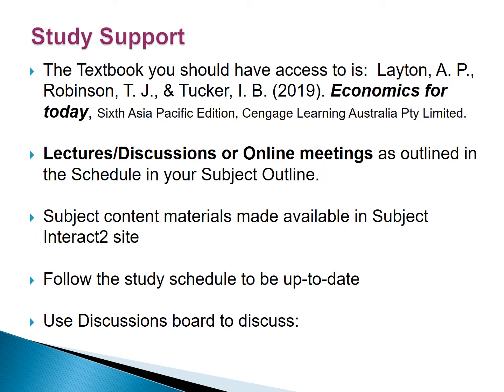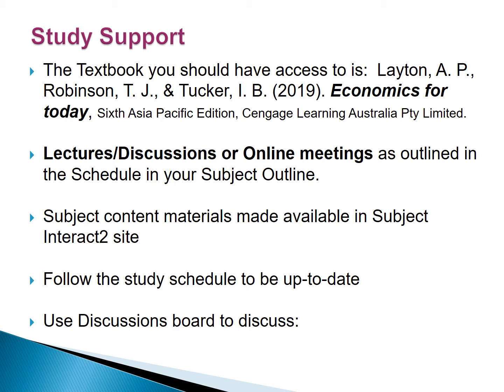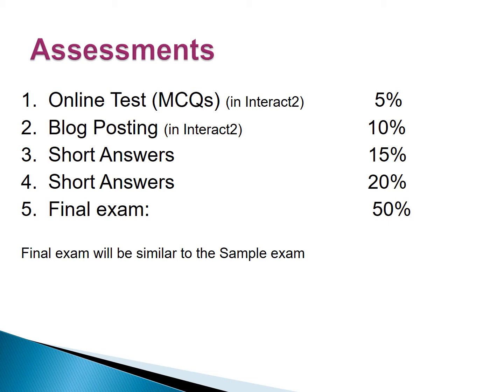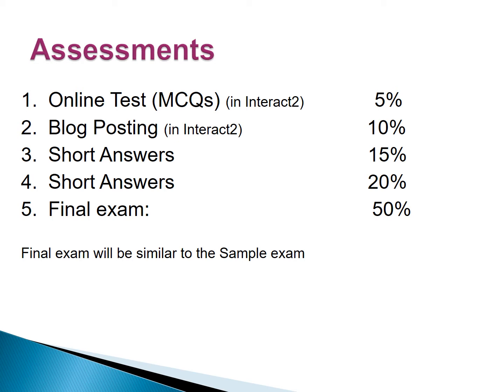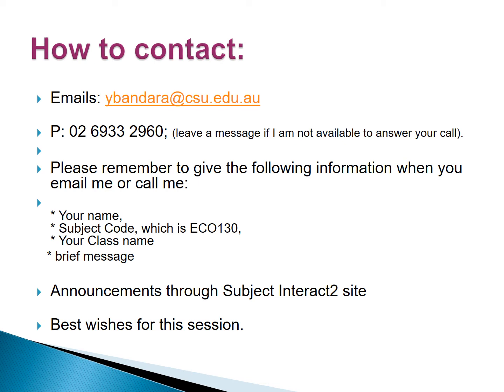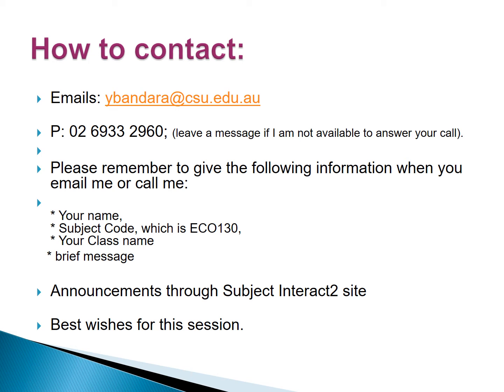Welcome to ECO130 Business Economics